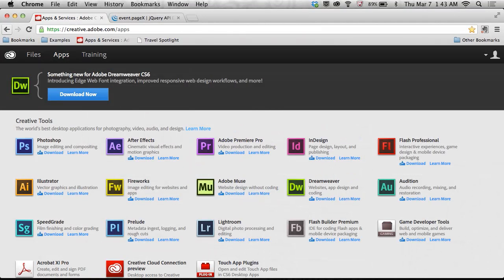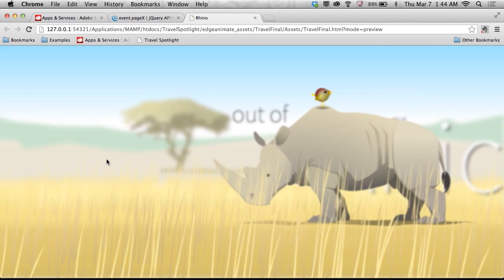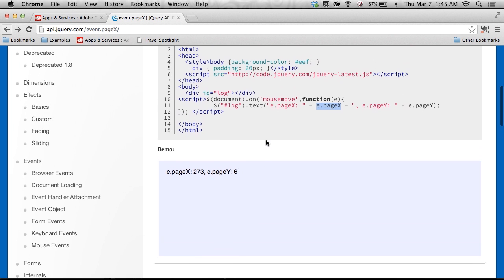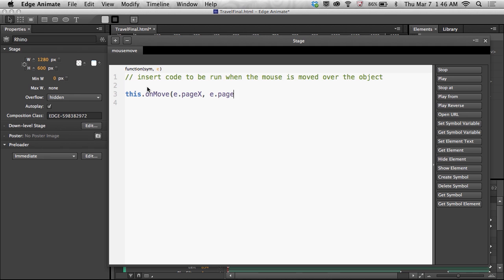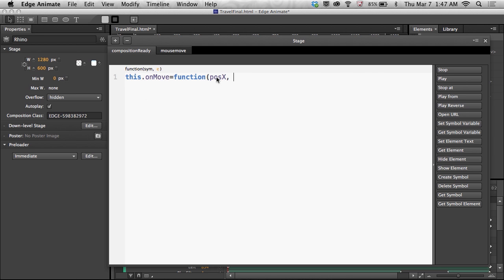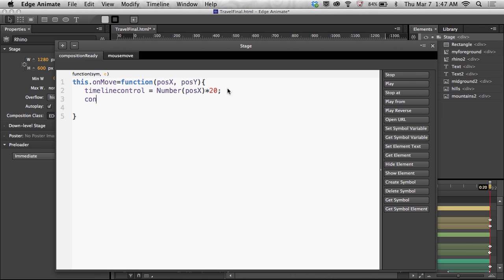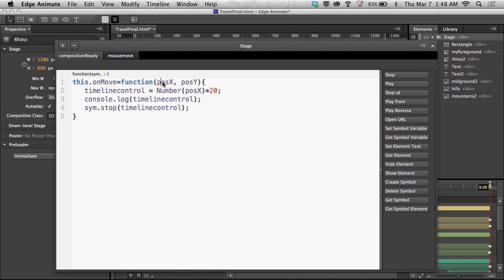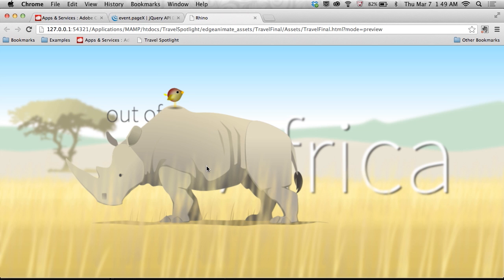Create a Parallax Effect in Edge Animate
In this video Evangelist Paul Trani shows how to take a parallax animation and control it using your mouse movement (thanks to a little bit of jQuery). Giving the feeling of navigating through a scene.